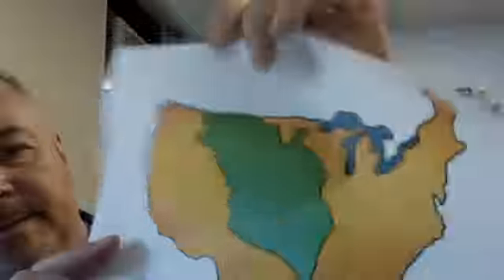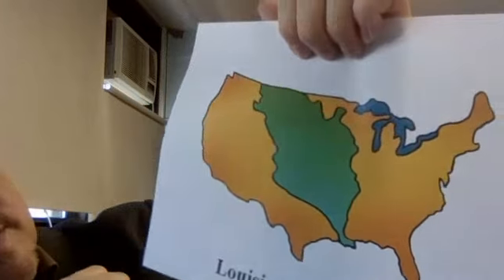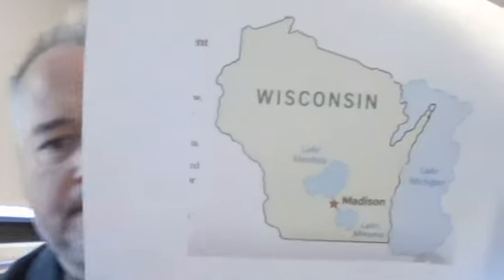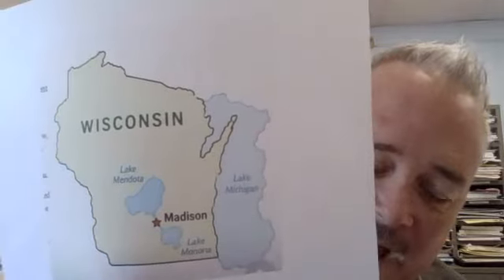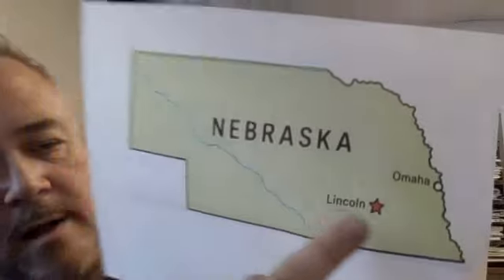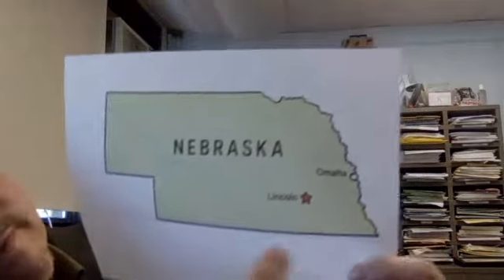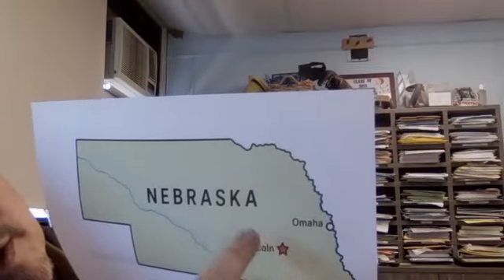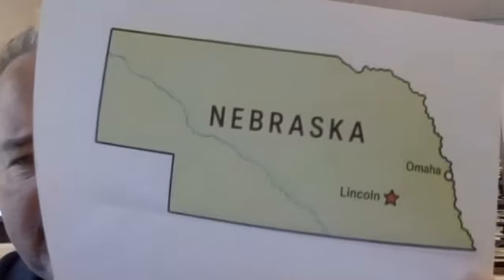Did You Know? Shapes of States: Presidential Capitals (about Grades 2-5)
There are four StateCapitals named for Presidents of the US. Learn more about them right there.